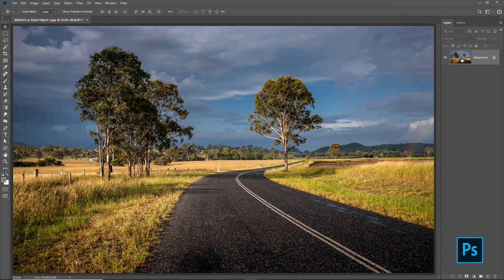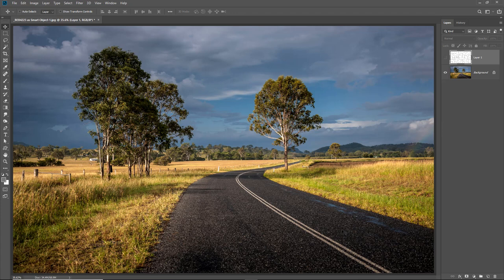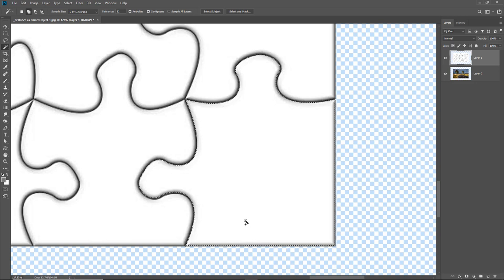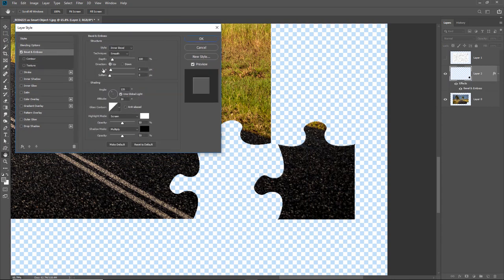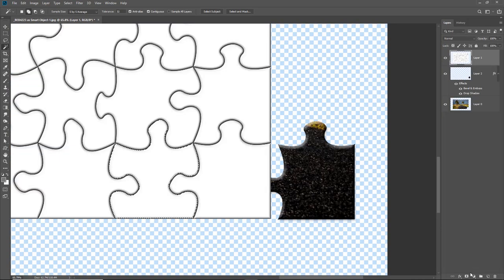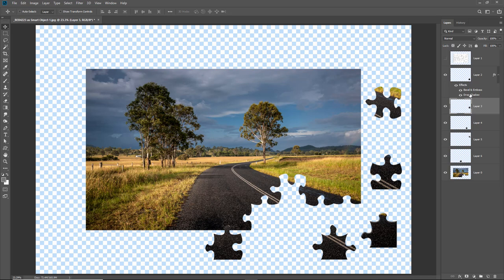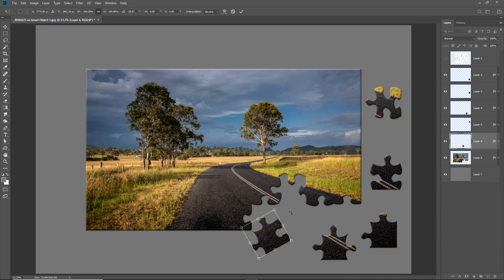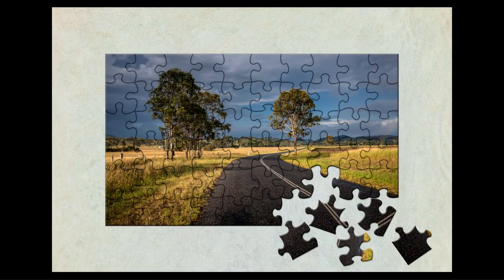Presentation – Video 14 – The Jigsaw Technique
There are different ways to apply this technique. In this video we provide the artwork and explain how we can use it.